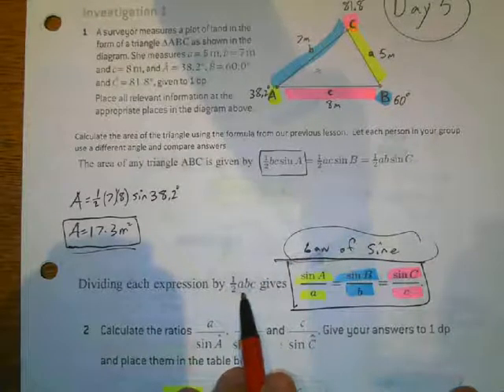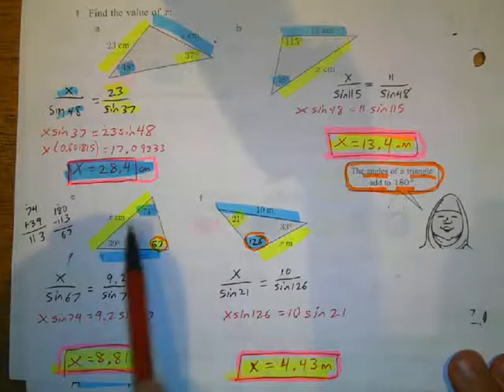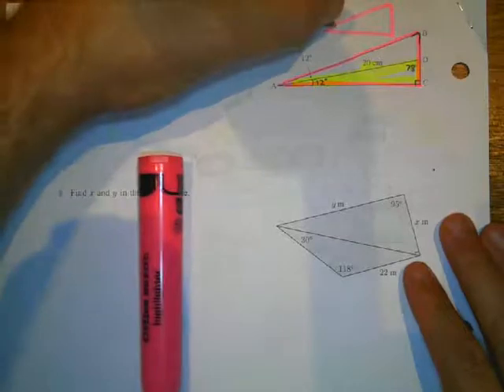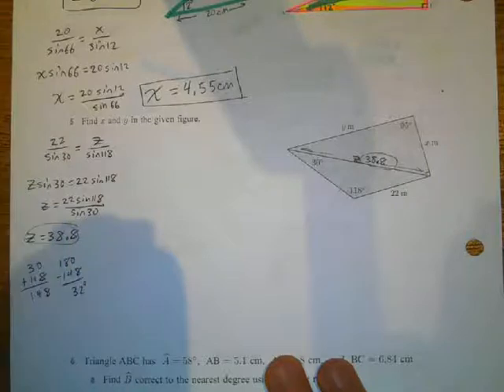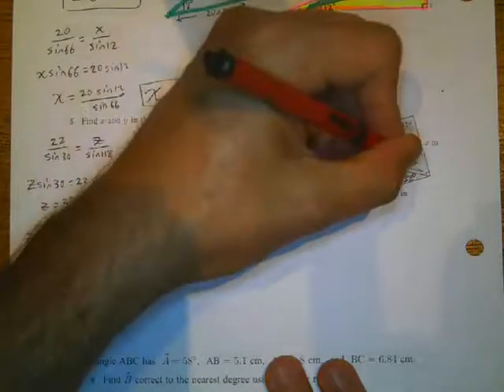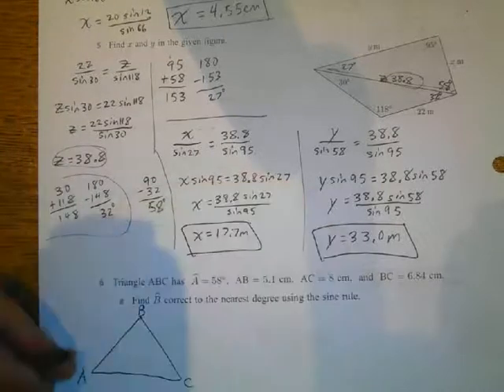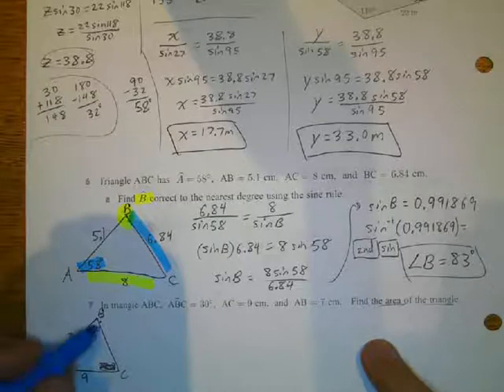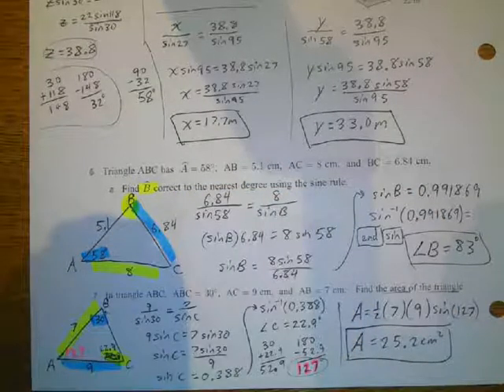S2A Sine Rule